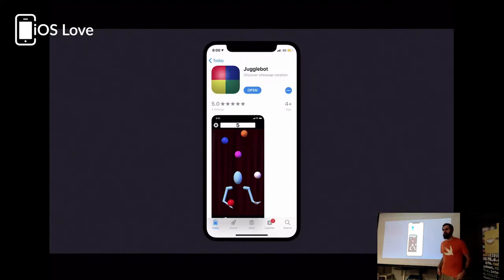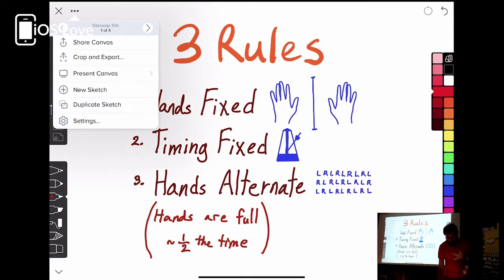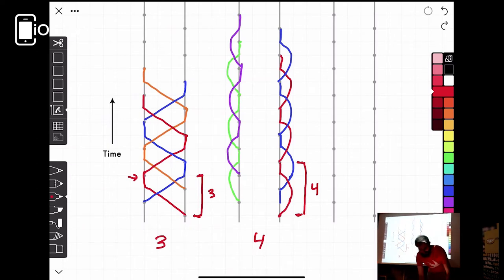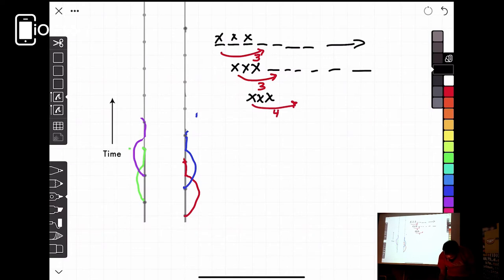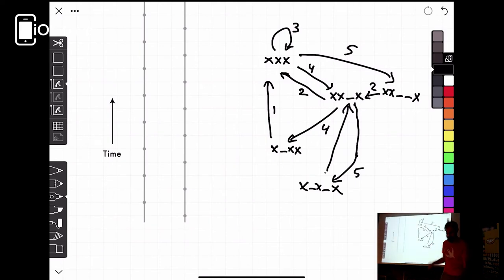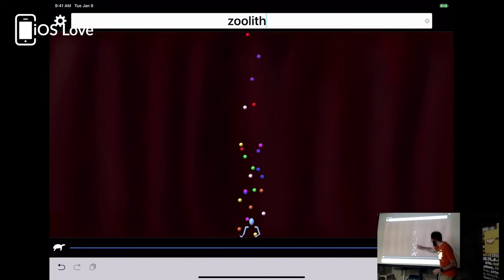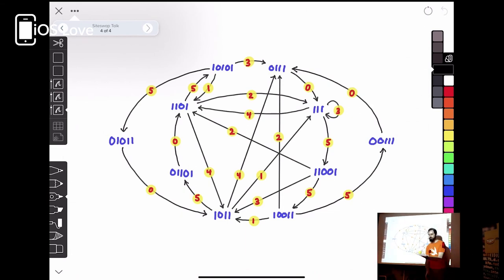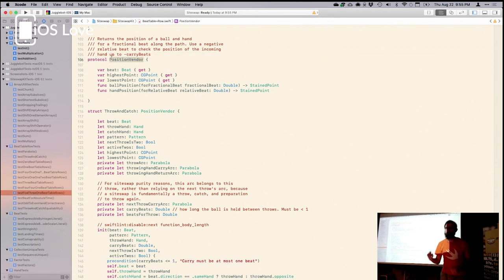Swift, Juggling, and You - Zev Eisenberg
Zev Eisenberg también de Boston 🇺🇸, dicen que Zev fue criado por payasos, pero logró escapar y al mundo de los circuitos!. Nos trae su charla «Swift, Juggling, and You» (En inglés) donde nos cuenta su viaje de aprendiendo la notación de los malabares, y los hacks y debugging tricks que tuvo que ocupar para terminar su app.

Musica original de Oreja de Oso Soundesign